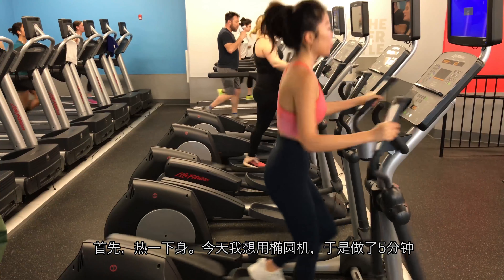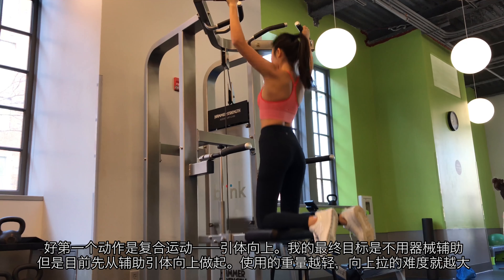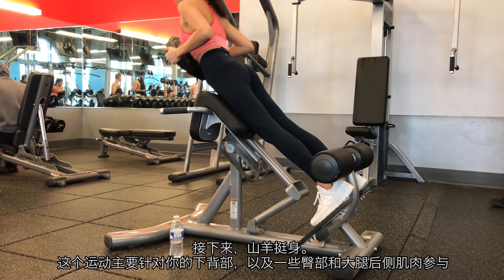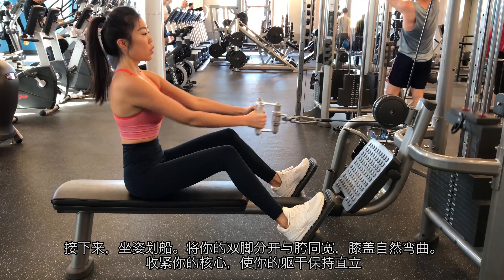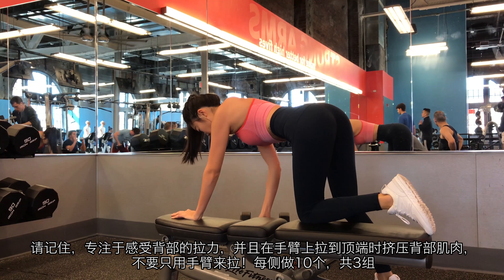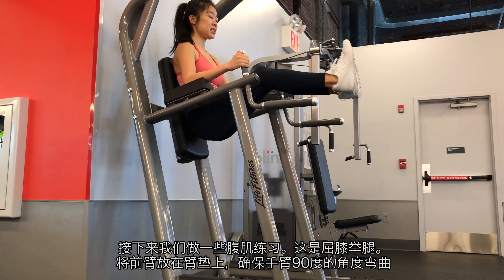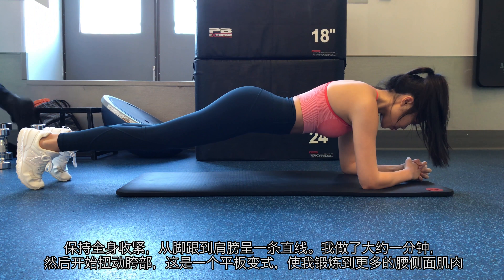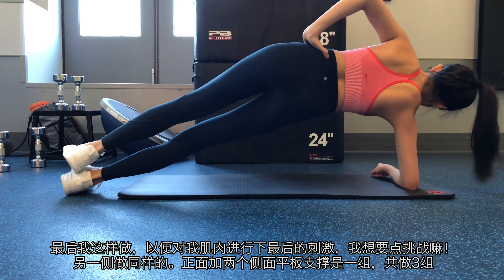Upper body workout: Back+Biceps+Abs | 上肢训练#2 | 背部+二头+腹部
This workout targets on toning your arms, getting a sexy back & hourglass shape.

跟我练美背！教你如何紧实手臂并达到漏斗形身材（小蛮腰）？